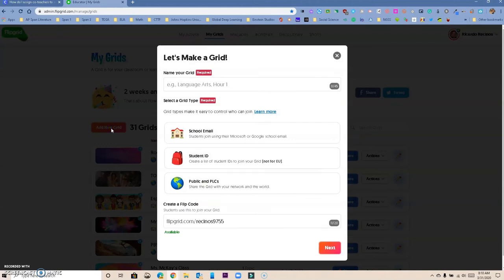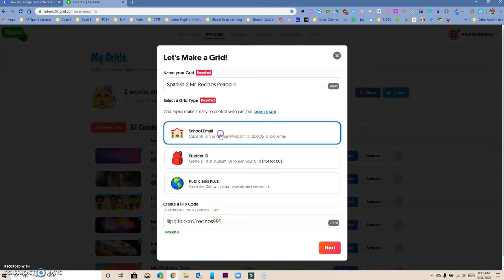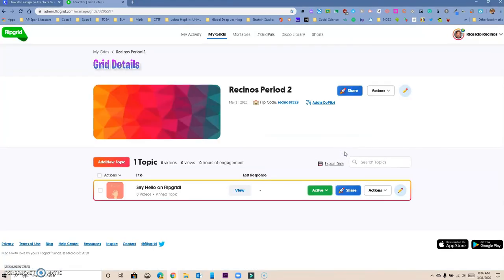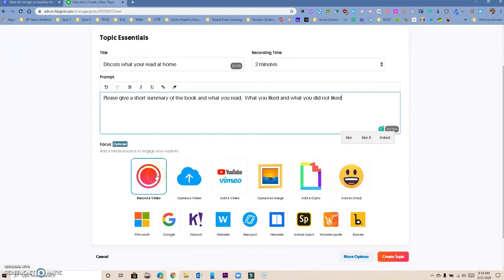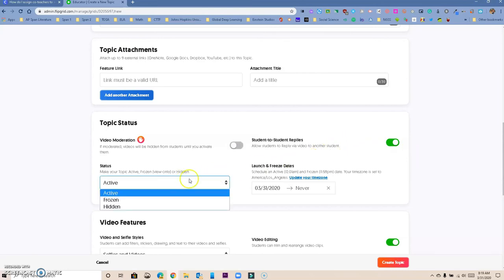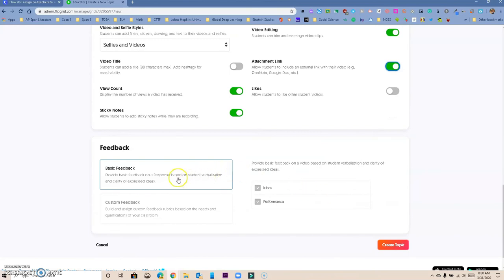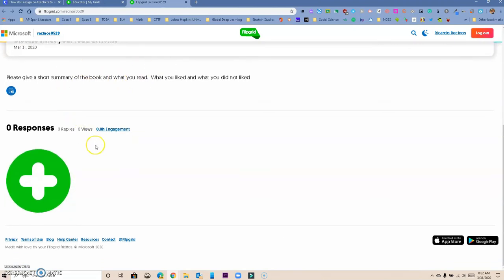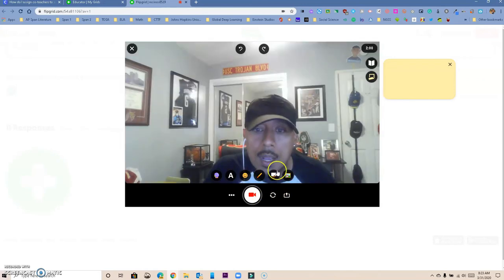Remote Learning on Flipgrid - Great option for Teacher with no Students Assigned in Aeries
Skip to minute 2 for instructions on how to set up!!!
This might be a solution for teachers that do not have students attached to them in Aeries.  Flipgrid is free, simple way to foster short video-based discussions on classroom topics.